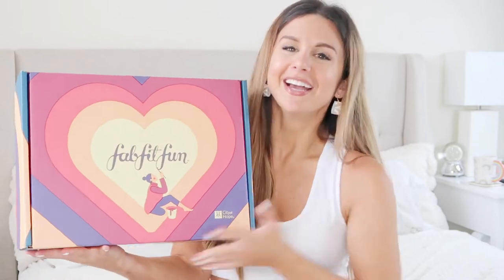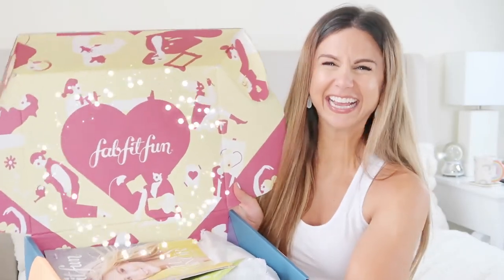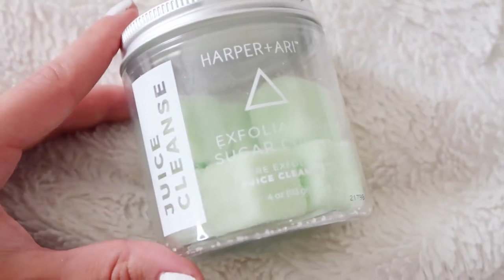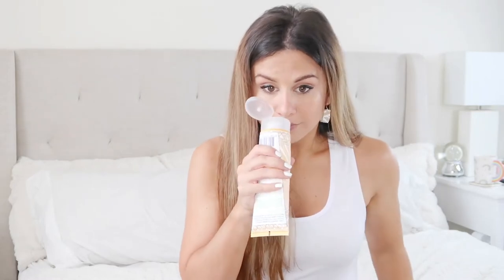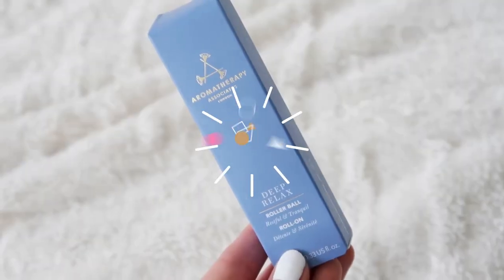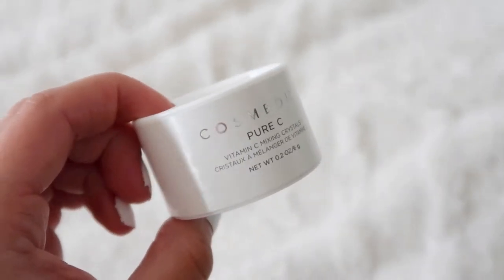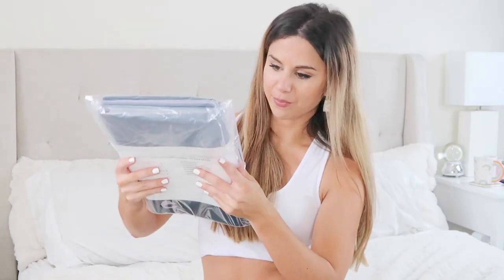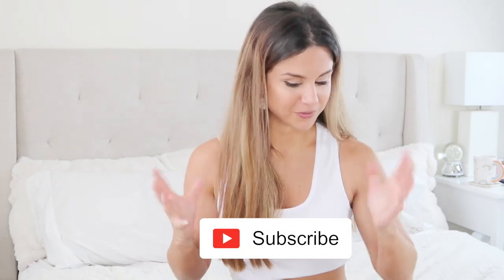FABFITFUN FALL UNBOXING 2019!! 🍁 SO MANY GOODIES!! ASHLEY GAITA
I had SUCH a blast filming this unboxing and I can't wait to try out all of these amazing products!! Watch to see what was in my FabFitFun Fall 2019 box!!! xo 🍂